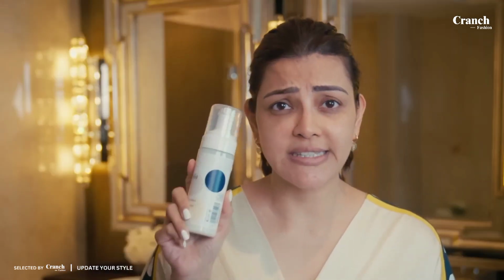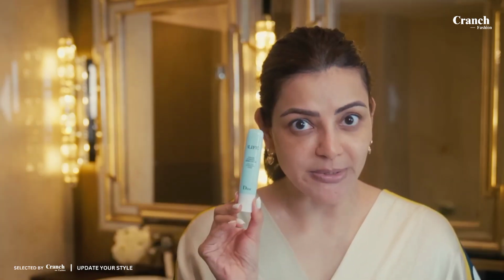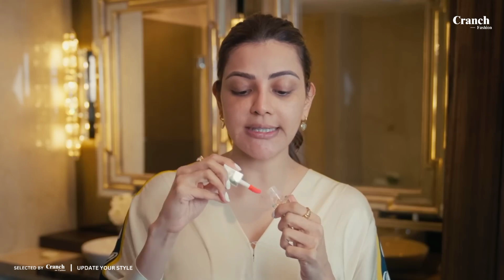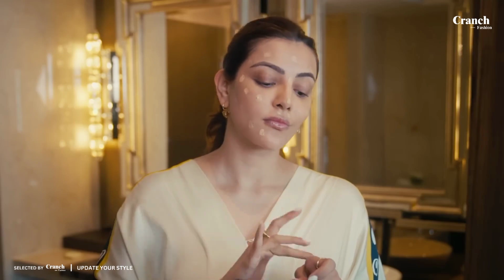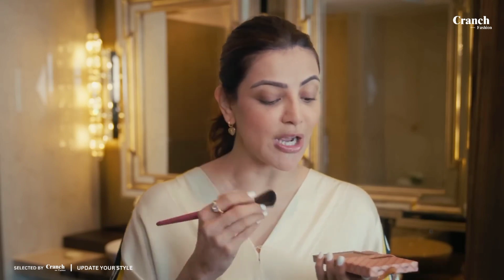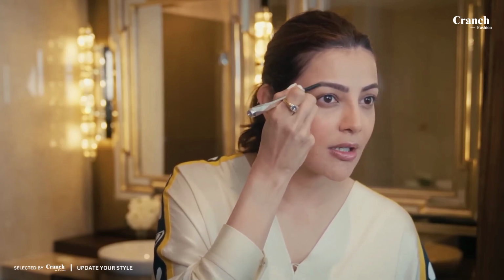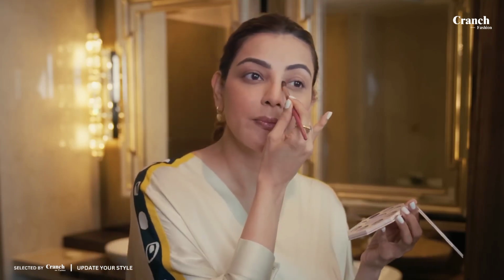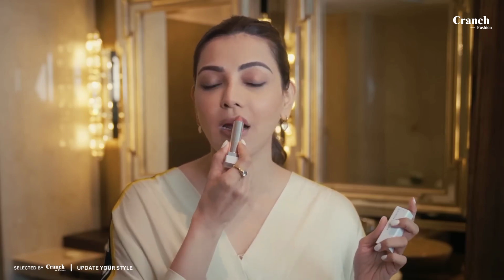Actress Kajal Aggarwal’s Post-Pregnancy Skincare & Makeup Routine | Cranch Fashion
Renowned actress and new mother, Kajal Aggarwal, shares insights into her post-pregnancy skincare and makeup regimen, her transition towards using more natural products, and a host of maternity-related topics exclusively with Sephora India. 🥰

Watch the video to discover how this captivating star sustains the radiance and well-being of her skin amid various lifestyle adjustments and how she celebrates her genuine beauty throughout life-altering experiences. 👩🏻‍🍼

Products -

 SKINCARE

1. Gallinee Foaming Facial Cleanser
2. Caudalie Beauty Elixir Face Mist
3. Lancome Advanced Genifique Serum
4. Sunday Riley CEO Vitamin C Rich Hydration Cream
5. Dior Hydra Life Eye Cream
6. Burt's Bees Mama Bee Belly Butter
7. Burt's Bees Mama Bee Leg & Foot Cream
8. Clarins Lip Comfort Oil - 04 Intense Pink Lady

MAKEUP

1. Pixi Flawless Beauty Primer
2. Sephora Collection Best Skin Ever Concealer - 21 T34/T36
3. Sephora Collection Best Skin Ever Foundation - 21 25 N
4. Lancome Loose Setting Powder - Translucent
5. Nudestix Nudies All Over Face Color Matte Blush - Sunkissed
6. Sephora Collection Matte Bronzing Powder - 03 Mykonos
7. Dear Dahlia Eternal Shine Illuminating Palette
 8. Benefit Cosmetics Goof Proof Eyebrow Pencil - 04 Medium -
9. Anastasia Beverly Hills Defined & Volumized Brow Kit - Dark Brown
10. Dear Dahlia Blooming Edition Secret Garden Palette - Spring Bouquet
 11. Juice Beauty Phyto-Pigments Mascara - Black
12. Sephora Collection Retractable Waterproof Eyeliner - 01 Black
13. Natasha Denona I Need A Nude Lipstick - 22P Jeniffer
14. MAC Prep + Prime Fix + Setting Spray

Cranch.

Content Research Analysis National Collection House
Fashion, Style, 🔥 Beauty Scan Our Feed
For Bollywood News and Gossips :- @cranchmedia

LET’S CONNECT
When there are great ideas at stake, it’s always a good idea to share. Tell us how can we make it happen for you!